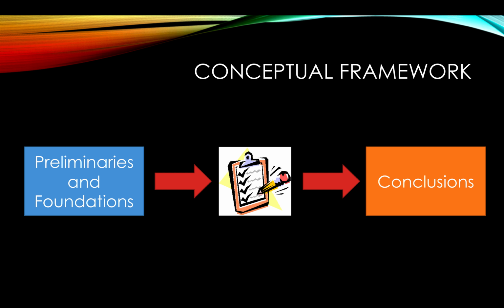Bridges Consumer-Oriented Evaluation